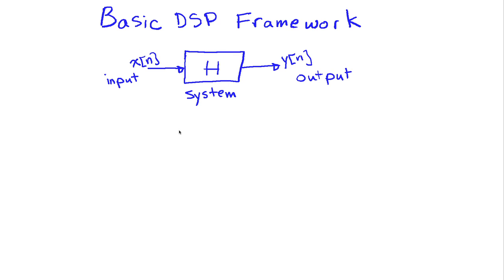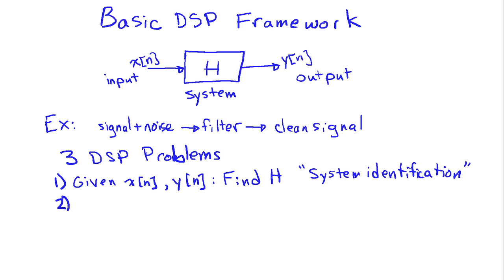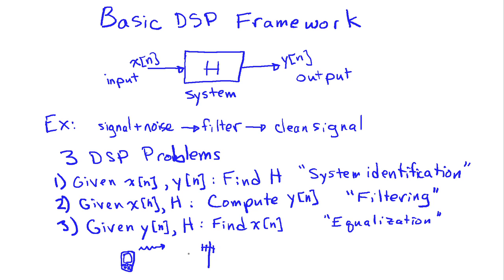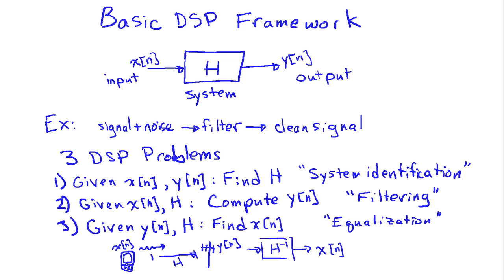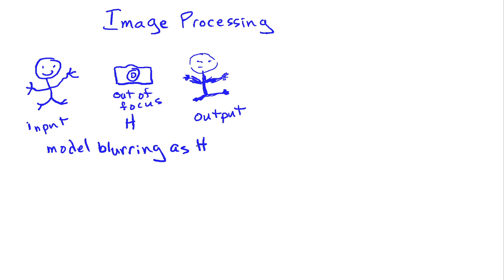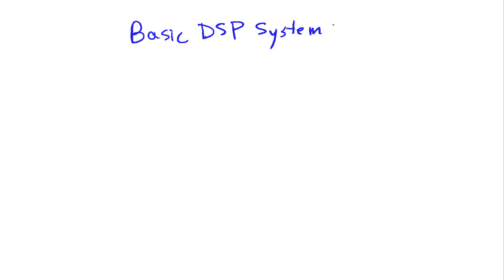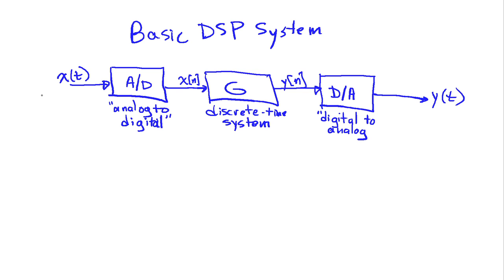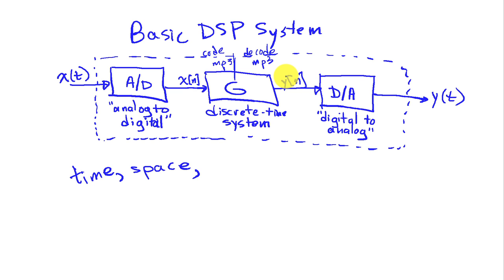Signal Processing Framework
Introduces three pervasive problems in signal processing: filtering, equalization, and system identification.